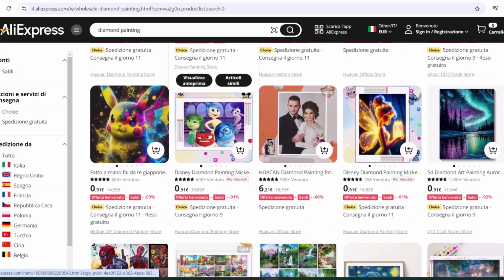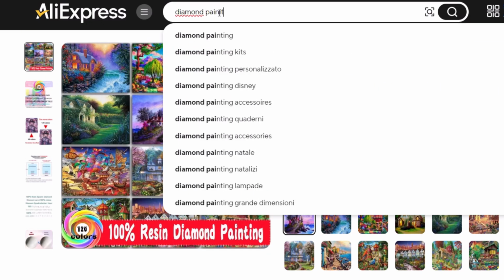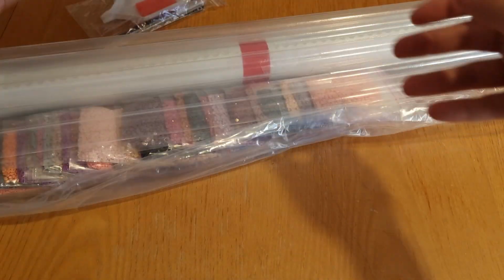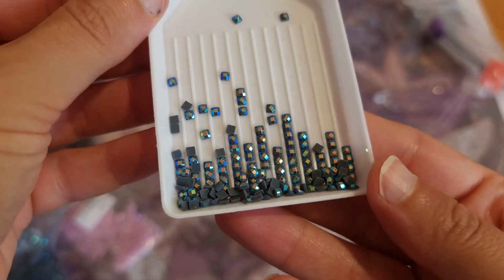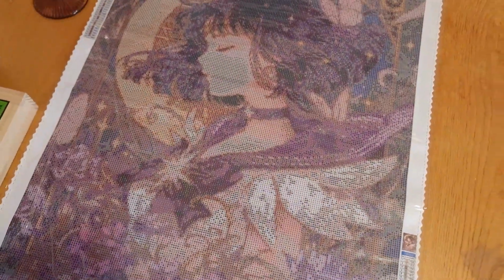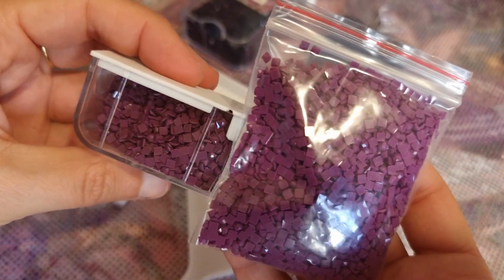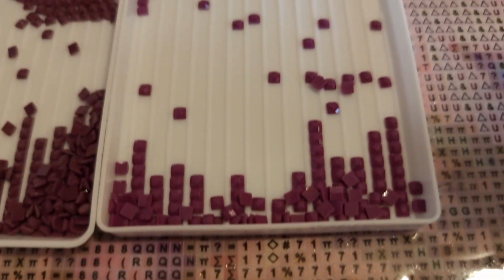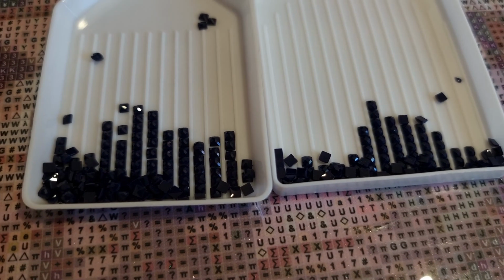Unboxing AliExpress Resin Drills Canvas!? 💎✨”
In today’s video, I’m diving into the world of resin drills from AliExpress! 🎨✨ A few weeks ago, I stumbled upon some amazing Sailor Moon diamond paintings and just couldn’t resist trying them out. But the big question is: are these resin drills really as good as they claim to be?

Join me as I unbox my order and take a closer look at the drills and the quality of the canvas. I’ll compare the colors to those from Diamond Art Club, and I’ll share my thoughts on the overall experience. Plus, I’m excited to reveal how many AB drills and fairy dust were included in my purchase!